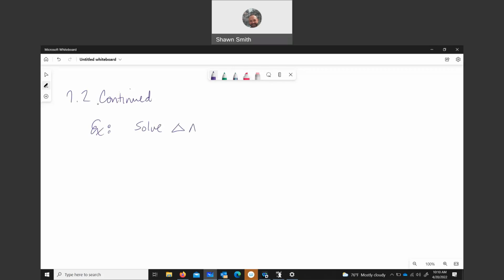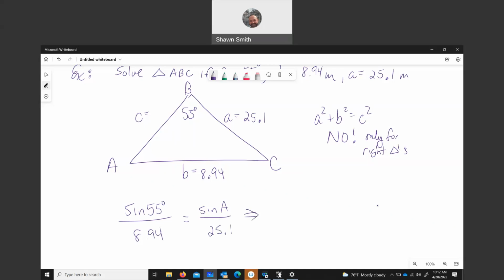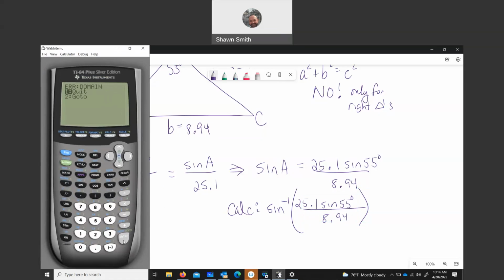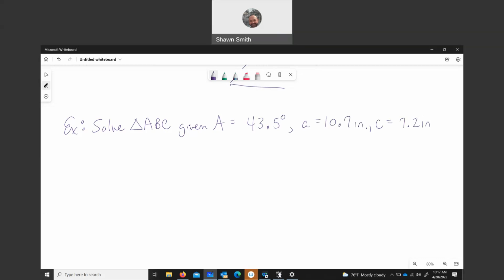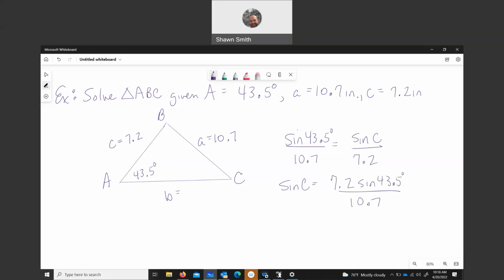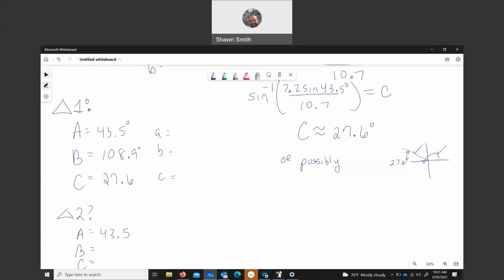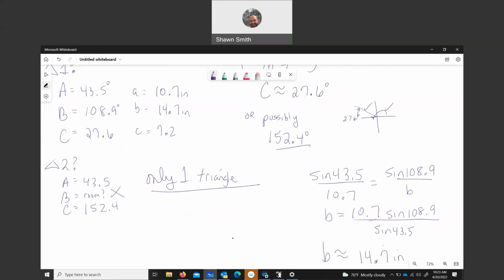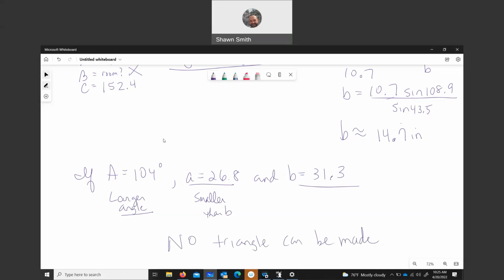Shawn Smith's 5009 7 2 continued